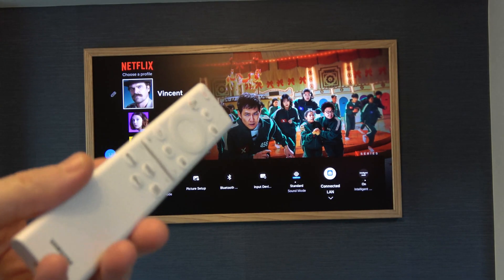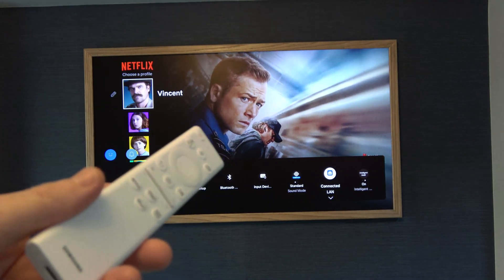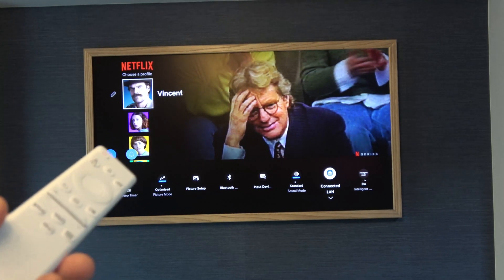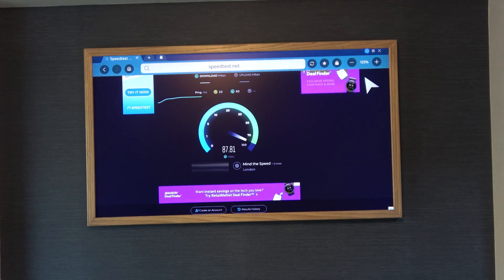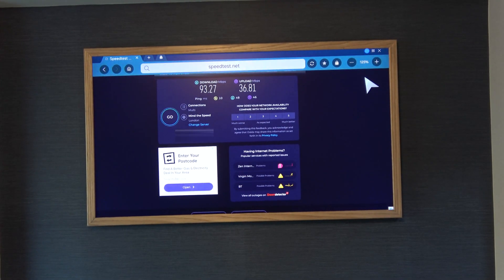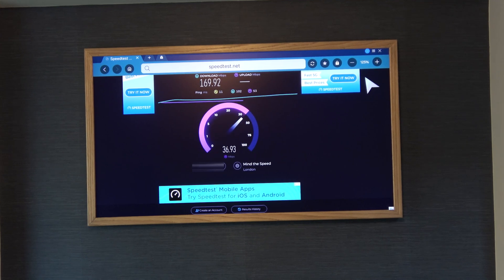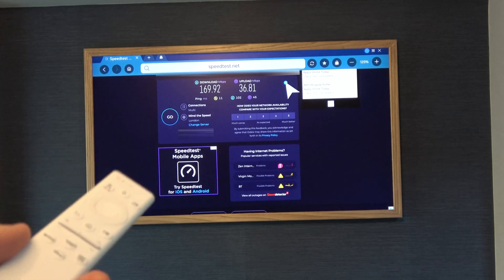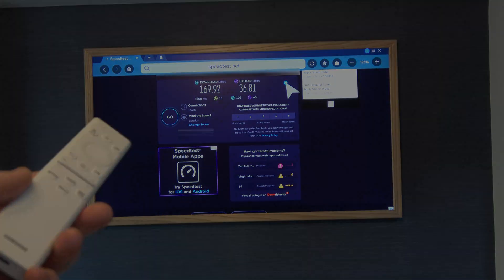Are Samsung TVs REALLY 100Mbps in 2024? WIRELESS Better than WIRED? Tested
In this short video we show you the difference between wired connection internet speed and wireless connection internet speed on a Samsung TV. In this video we are using the 2024 Samsung Frame TV (which uses the One Connect Box).

We have done this test on two Samsung 2024 TV's and both provided similar results.

We are running a home with 330Mbps broadband.

We would love to hear from our viewers what kind of internet speed you are able to achieve via your wireless connection on your modern TV? For example, if you are receiving 1Gig broadband at home, will you achieve a wireless speed on your TV close to 1Gig? Let us know...

We believe many modern TV's only use 10/100mbps LAN cards and would love to see your comments and thoughts below to inform others who are also viewing this video.